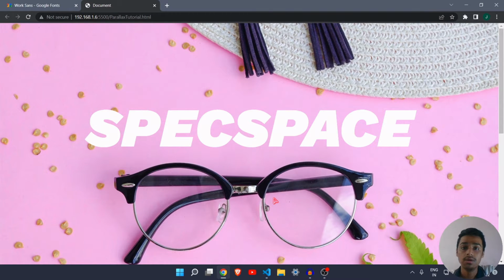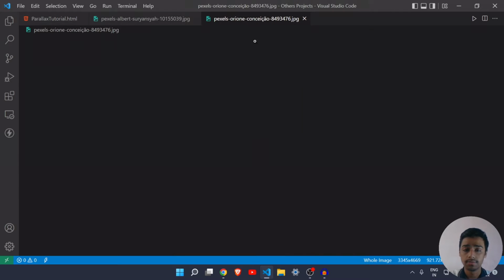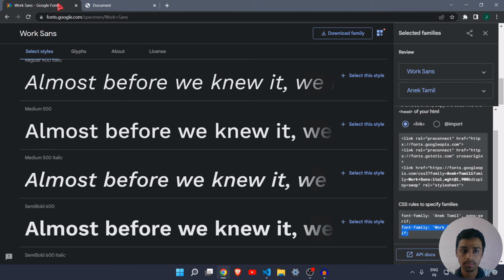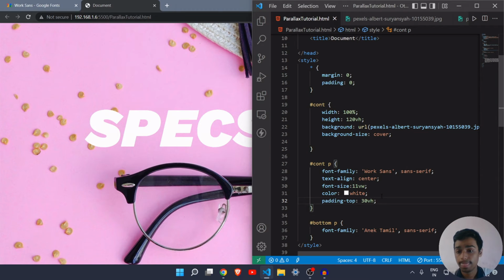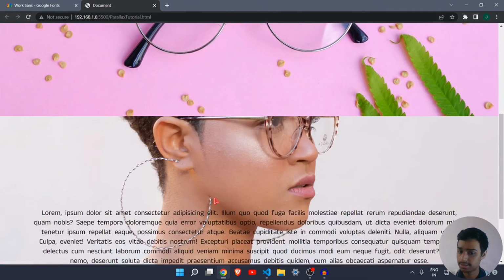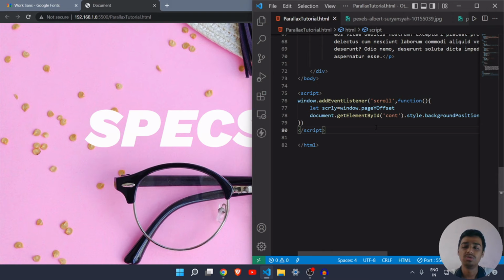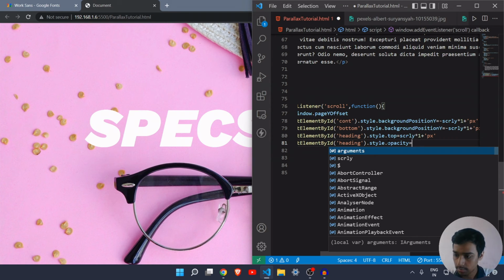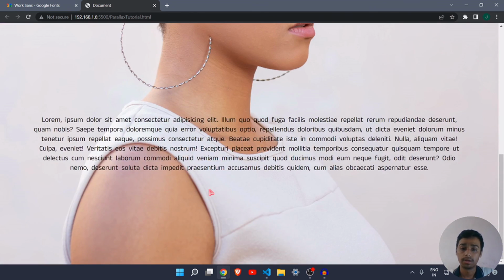How to create Parallax Effect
In this video , I will show you guys how you can create a parallax effect in just few lines of code and include it in your website.

Timestamps :
00:00 - Intro
03:15 - HTML Part
05:34 - CSS Part
13:50 - Parallax Effect with JS
25:21 - Outro